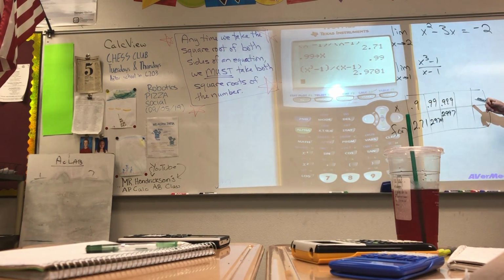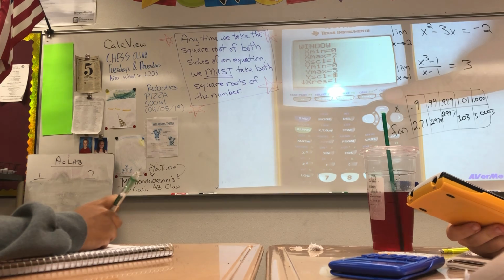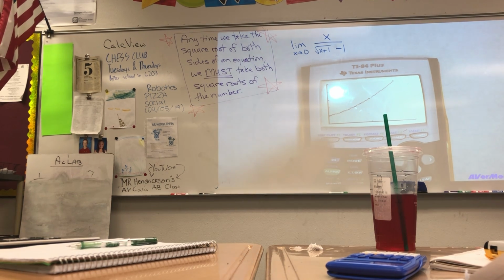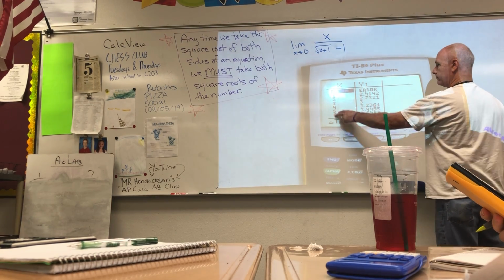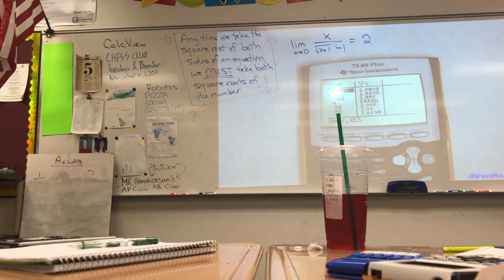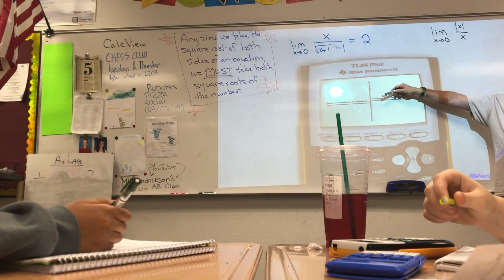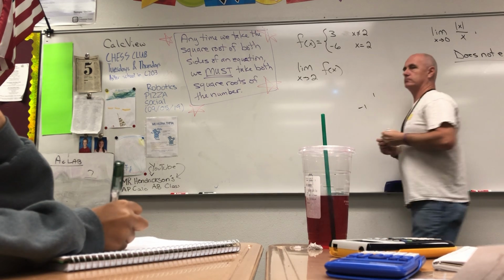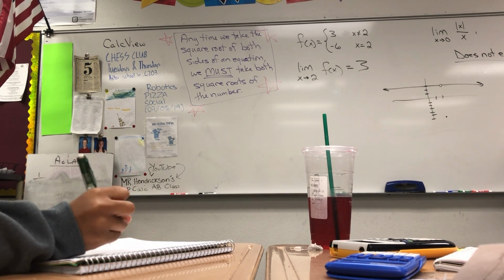End of 1.2 start of 1.3